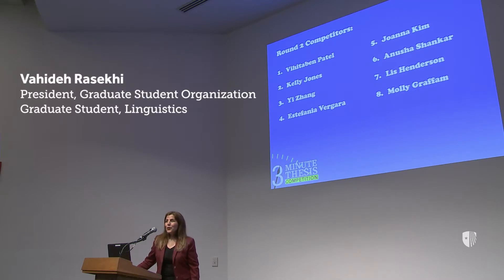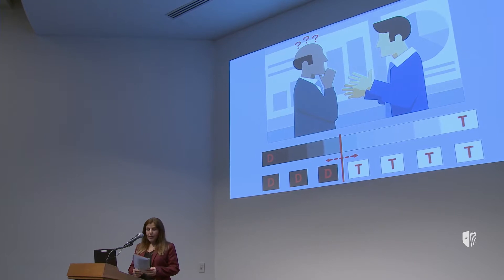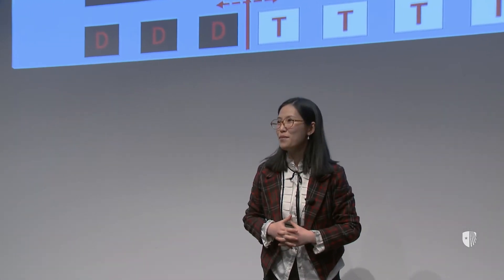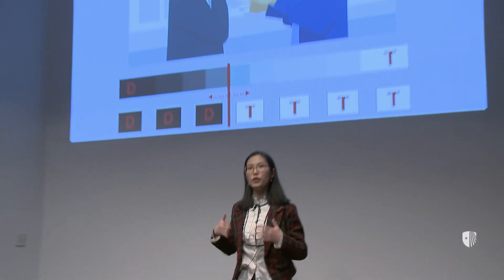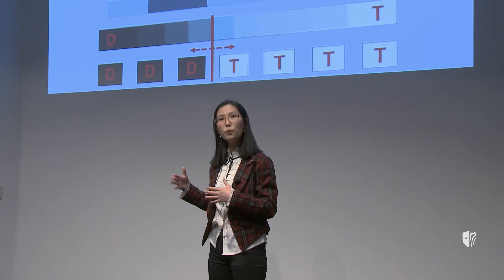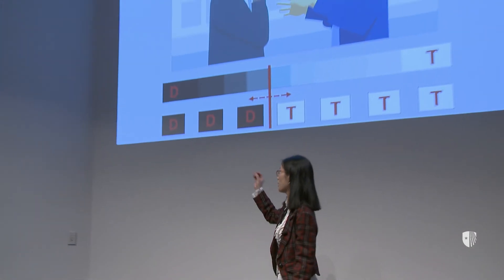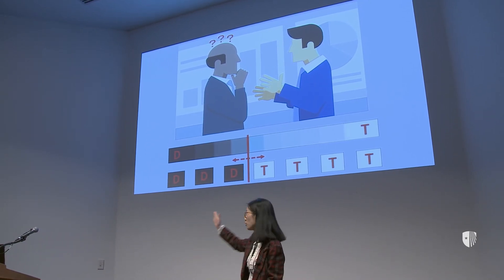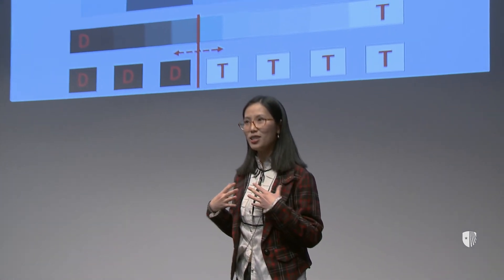SBU 3MT 2018: Yi Zheng, 1st Place & People's Choice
Yi Zheng, 1st Place & People's Choice, Psychology, How Do We Understand Foreign Accents?

The SBU Three Minute Thesis (3MT) 2018 took place at Stony Brook University on April 13, 2018. Stony Brook joins an international community of Three Minute Thesis (3MT®) competitions, where doctoral candidates across disciplines present their dissertation research findings to a general audience in three minutes with only one powerpoint slide.

Our goal is for SBU graduate students to engage all their communication skills to make their research vivid and engaging while emphasizing its key points without jargon or distortion. Student competitors have received specialized communication training which will aid them in becoming the next generation of innovators, leaders, teachers, and advocates.